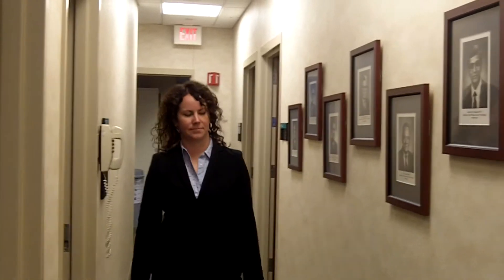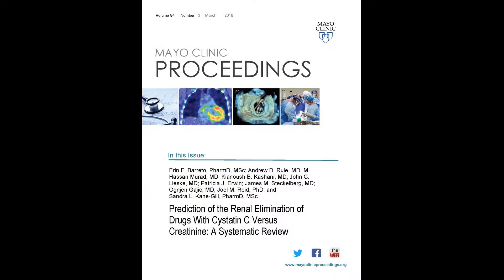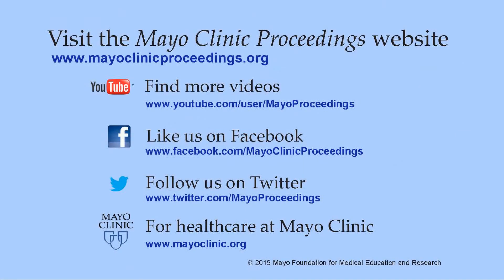Renal Elimination of Drugs With Cystatin C Vs Creatinine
Dr. Erin Barreto, a Critical Care Pharmacist at Mayo Clinic in Rochester, MN, shares her article appearing in the March 2019 issue of Mayo Clinic Proceedings which examined the role of kidney function on medication levels and clearance. Since most medications are eliminated in large part through the kidneys, impaired kidney function could adversely affect both the safe and effective use of drugs. The article discusses current approaches to estimating kidney function and emerging tools that exist.